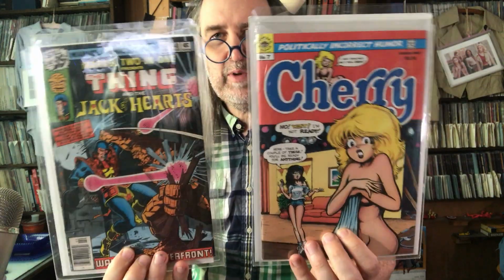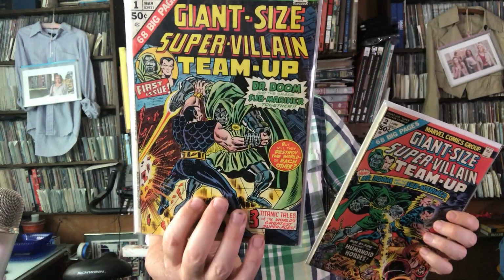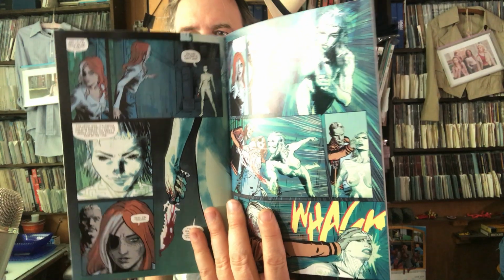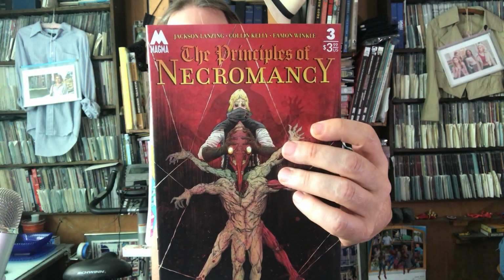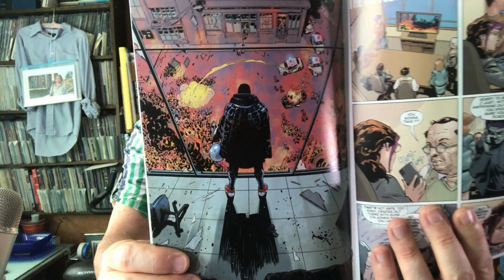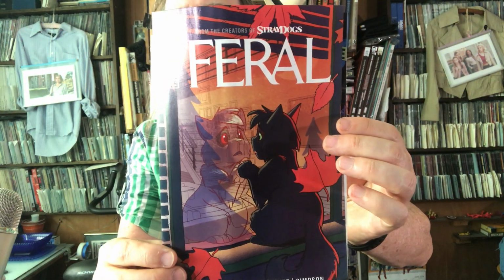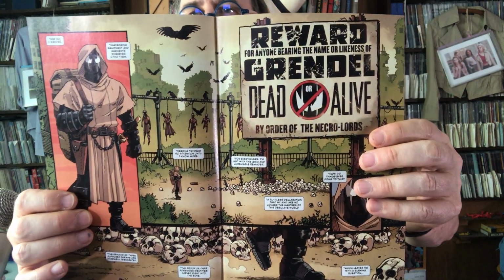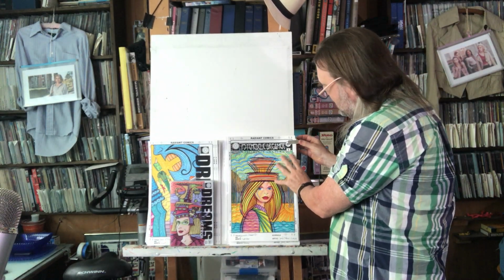Pull List Comic Book Haul: 07/03/2024